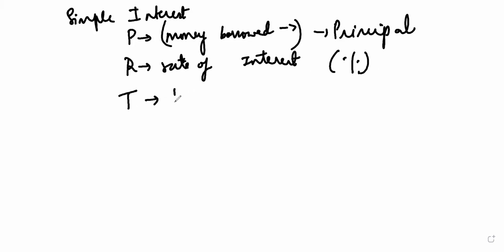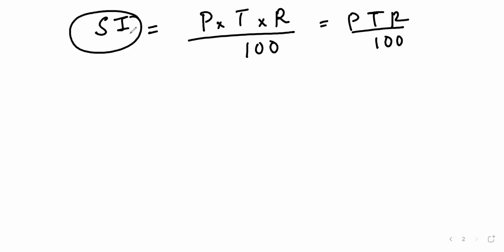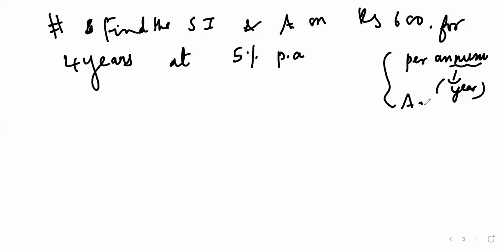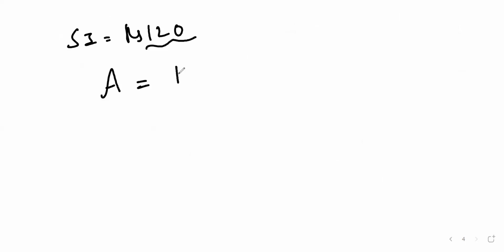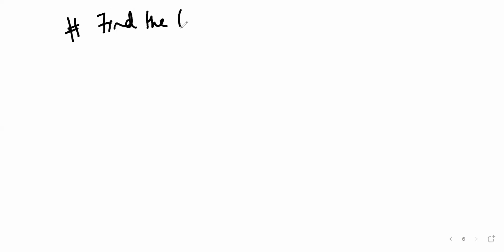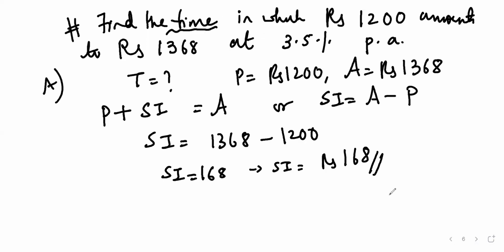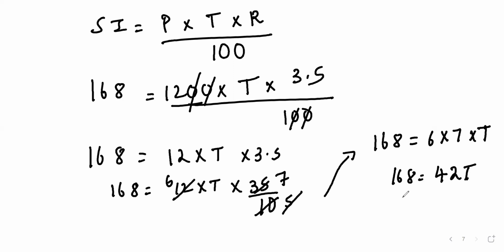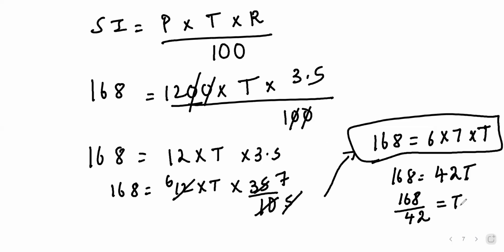7n8 math UT2revision 2Dec 2023 Simple interest